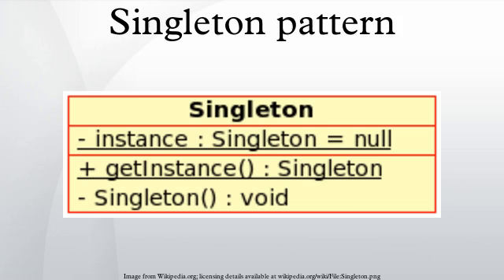Singleton pattern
In software engineering, the singleton pattern is a design pattern that restricts the instantiation of a class to one object. This is useful when exactly one object is needed to coordinate actions across the system. The concept is sometimes generalized to systems that operate more efficiently when only one object exists, or that restrict the instantiation to a certain number of objects. The term comes from the mathematical concept of a singleton.
There is criticism of the use of the singleton pattern, as some consider it an anti-pattern, judging that it is overused, introduces unnecessary restrictions in situations where a sole instance of a class is not actually required, and introduces global state into an application.